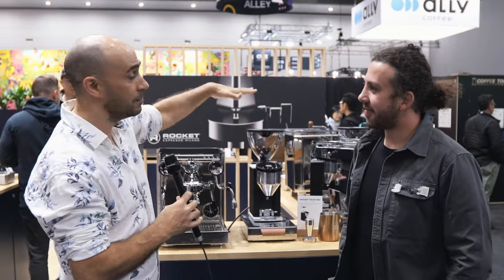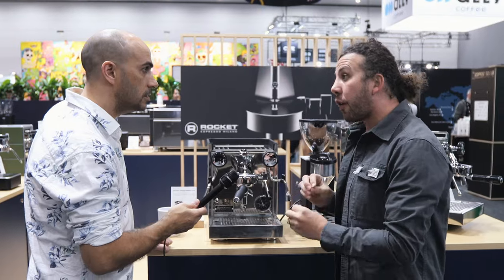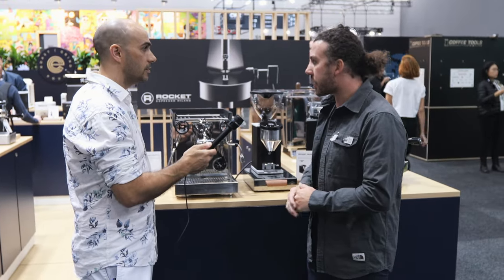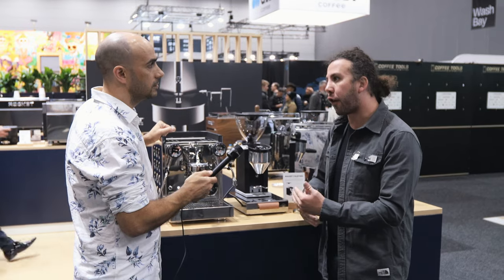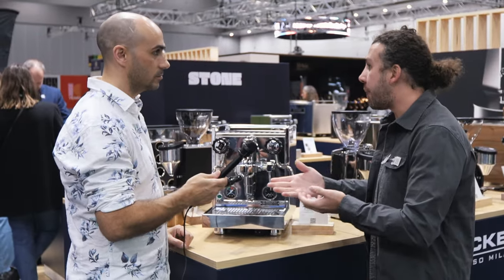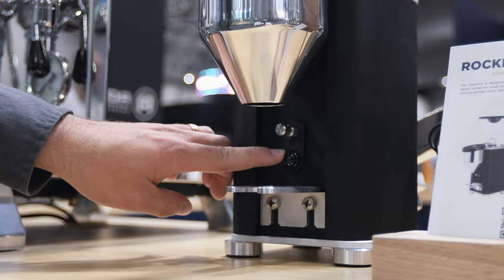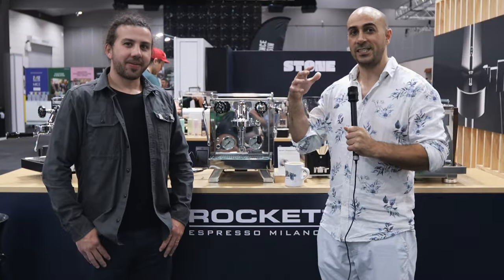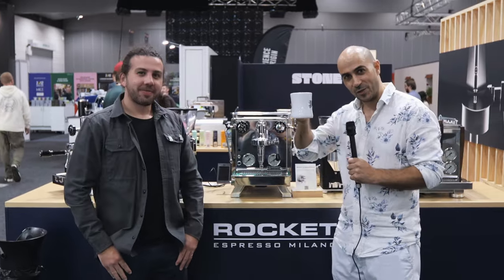NEW Rocket Appartamento TCA espresso machine plus more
I got to talk to Loius from Milan's Rocket. The espresso machine manufacturers revealed their upcoming machine: the new and improved Appartamento TCA (Temperature Controlled Adjustment). Essentially, its a PID but instead of putting an ugly electronic screen on the front, they kept it classic by implementing the lever to control the temps.

It's a very interesting twist on the way you use PID controllers and I'm keen to see how it goes in the marketplace as I believe it looks so beautiful compared to a lot of the standard e61 machines on the market.

Rocket aren't the cheapest machines around but they certainly have their place and if you're a fan of the Rocket machines and Italian Espresso machines in general then these guys have a great range which you should check out. They build quality machines and integrate technology while keeping a traditional feel to them.

What do you think of Rocket? Would you spend the extra money to get one?

Enjoy Your brew!